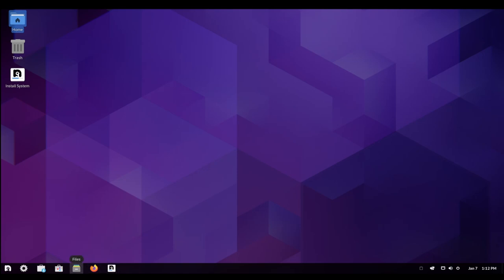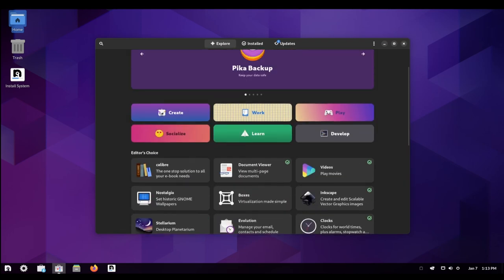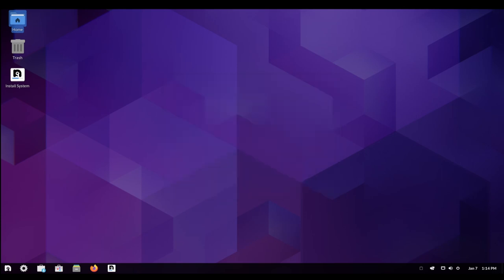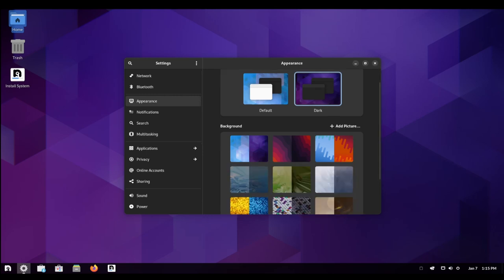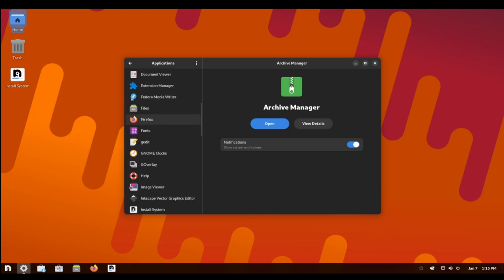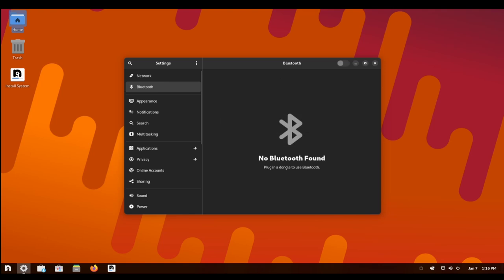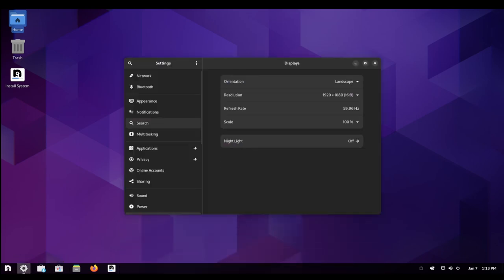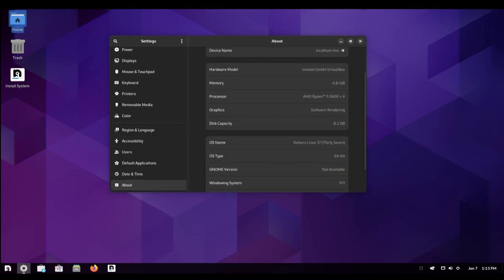Nobara 37 Is Out | Review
"Nobara Project is a modified version of Fedora Linux with user-friendly fixes added to it. The distribution comes with certain features that do not ship with the regular Fedora, such as WINE dependencies, OBS Studio, 3rd party codec packages for GStreamer, NVIDIA drivers, and some package fixes. Nobara aims to fix most of those issues and offer a better gaming, streaming and content creation experience out of the box. The project's official release comes with a custom-themed GNOME desktop, but it also offers separate editions with standard GNOME and KDE desktops." (Distrowatch)